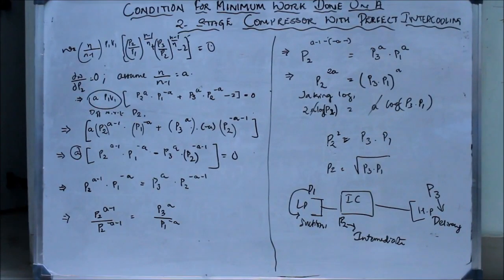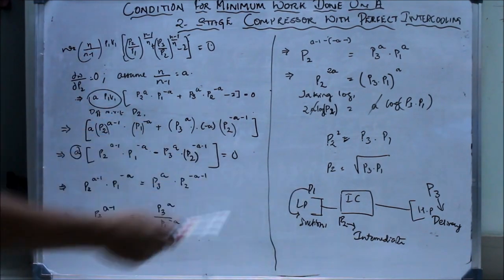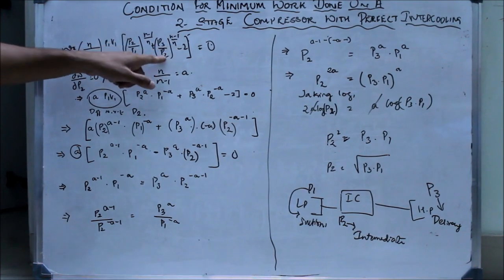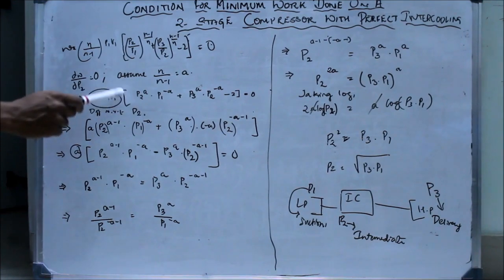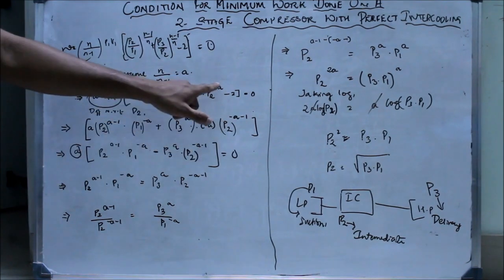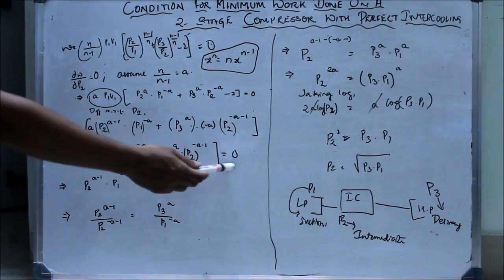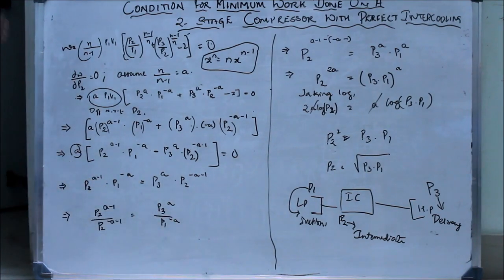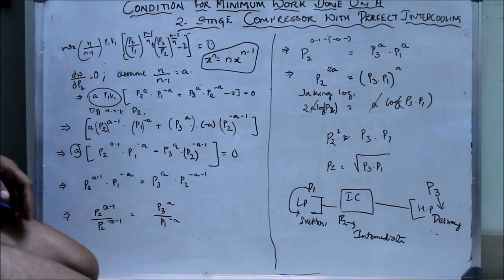expression for minimum work done on a 2 stage compressor with perfect inter cooling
Please consider donating via Paytm since Youtube has removed my account from the ad partnership program because I don't have a thousand subscribers. So none of my videos are generating revenue as of now.
My Paytm number is 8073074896

Guys my videos donot have ads. any amount you can donate to my PayPal is appreciated

kardo yarr help hoga.

Thermodynamics: An engineering approach reference book by Yunus Cengel